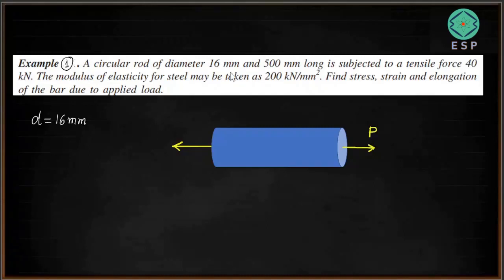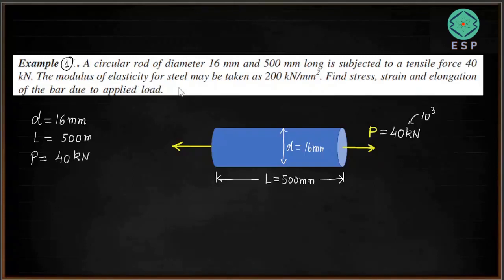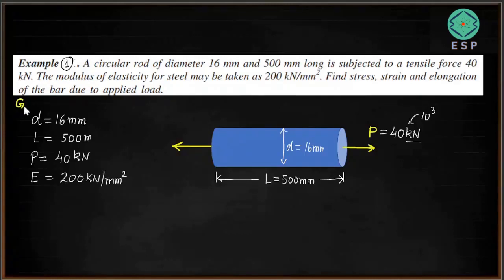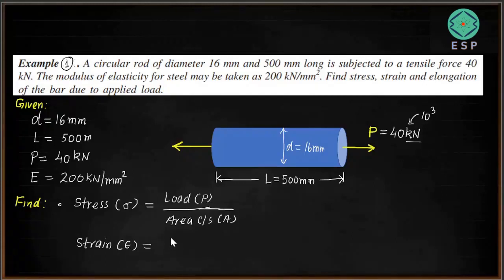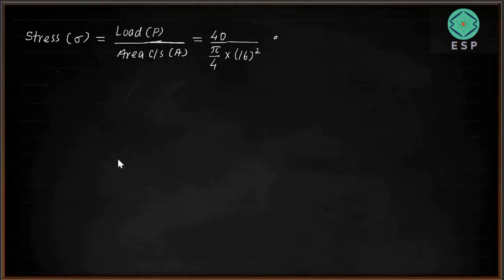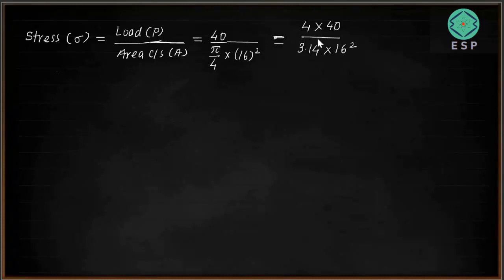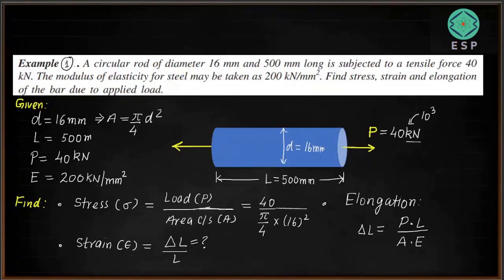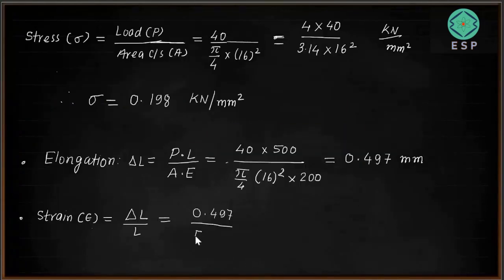Problem based on simple stress &strain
The problem based on simple stress-strain relationship for ductile materials is demonstrated.
Here, It is explained how to find stress , strain and elongation in the the circular bat due to applied load.